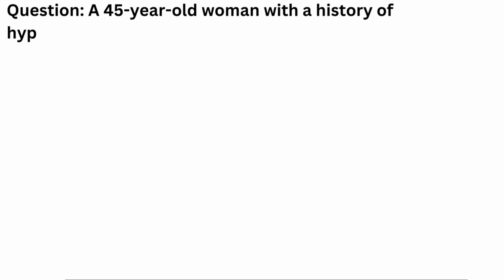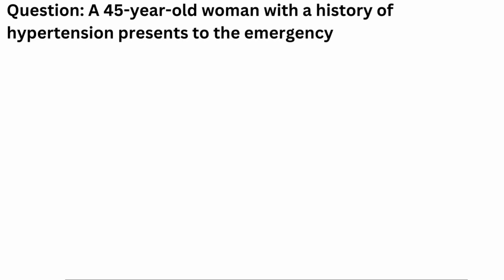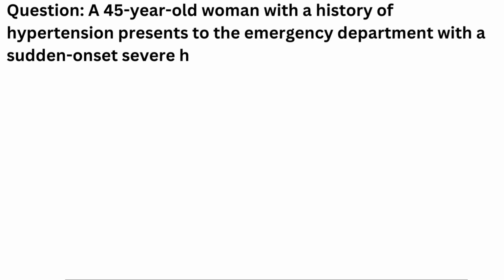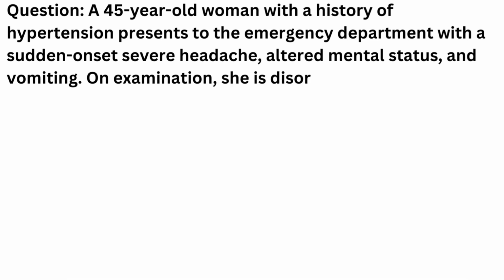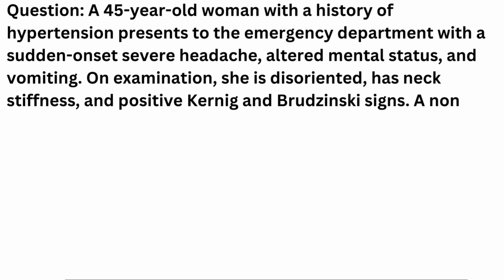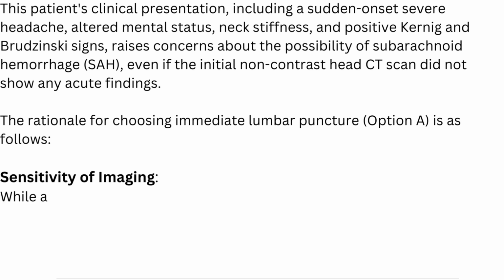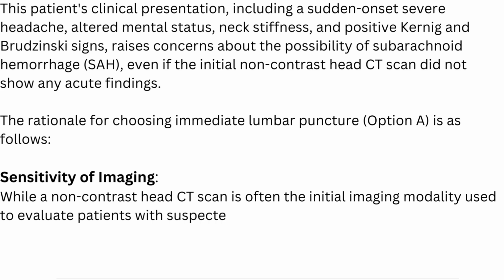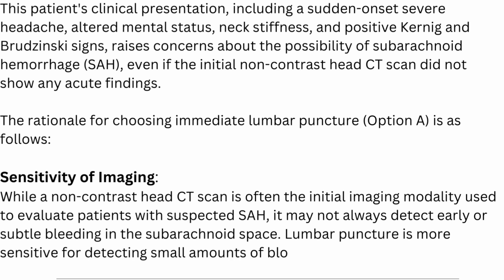Medical trivia COMLEX UCMLE NEET PG Question of the day with answer explained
Uncover a complex medical case involving a 45-year-old woman who presents with a sudden, severe headache, altered mental status, neck stiffness, and positive Kernig and Brudzinski signs. Despite an initial non-contrast head CT scan showing no acute findings, the urgency of the situation demands a closer look. Join us as we discuss the crucial next step in the evaluation of this patient, emphasizing the importance of considering subarachnoid hemorrhage, a condition that may not always show up on initial imaging.

Subarachnoid Hemorrhage Diagnosis
Sudden Severe Headache Evaluation
Lumbar Puncture in Suspected SAH
Neurological Emergencies
Kernig and Brudzinski Signs
Headache and Altered Mental Status
Medical Case Study SAH
Urgent Neurological Assessment
SAH Diagnostic Challenges
Doctor-Level Headache Assessment
YouTube Tags (for better discoverability):

Subarachnoid Hemorrhage
Sudden Severe Headache
Lumbar Puncture
Neurological Emergency
Medical Case Study
SAH Diagnosis
Doctor-Level Assessment
Headache Evaluation
Neurological Disorders
Medical Diagnosis

Learnfromwhiz
Learn from whiz
learnwithwhiz
Anatomy
Medical
science
med study
medical study
Nursing
icu nurse